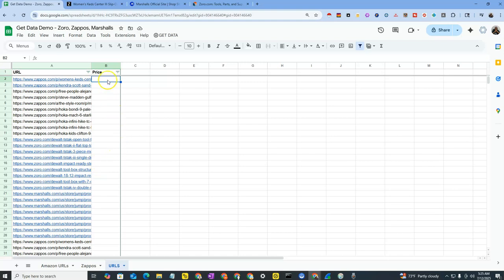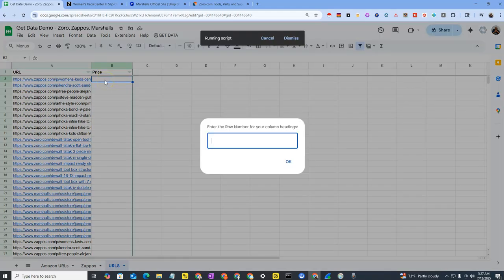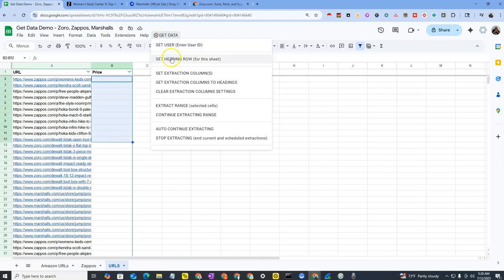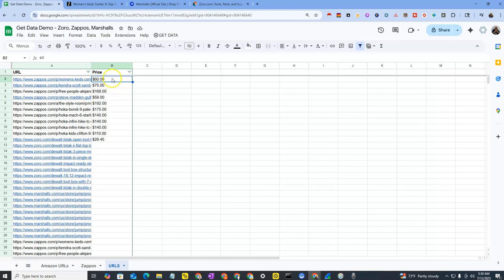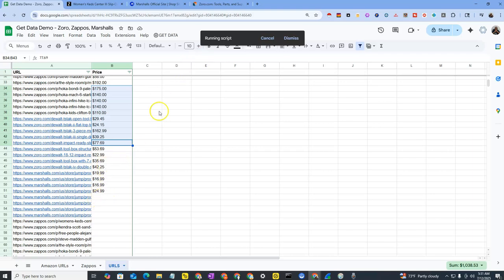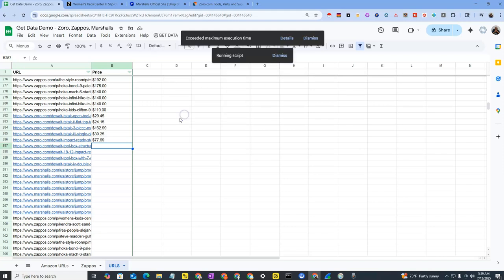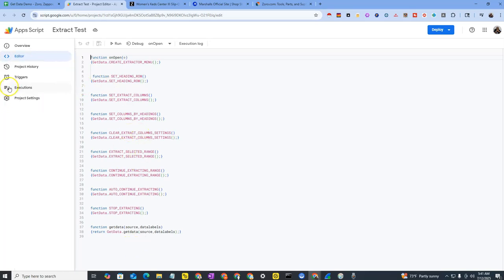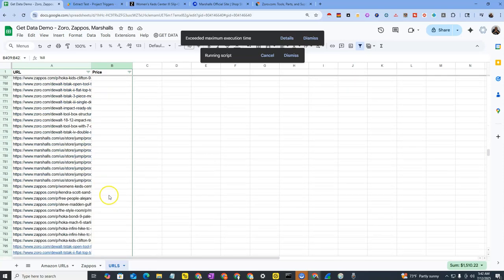Track Prices from Online Stores like Zoro, Zappos, and Marshalls in Google Sheets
If you need to track prices from various online stores in Google Sheets then "Get Data" might be a solution for you. It is programmed to work with certain online stores but also works randomly with many stores it is not programmed for, especially the more obscure ones. Use this as a totally free solution for extracting data into sheets.

See a full demo video of using "Get Data" on different online stores: